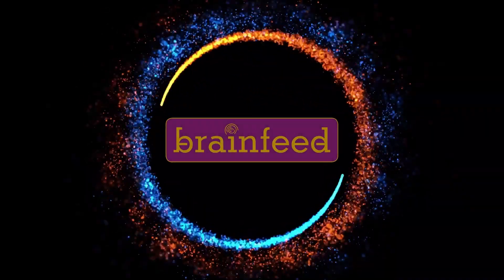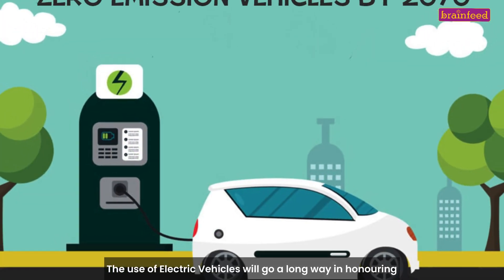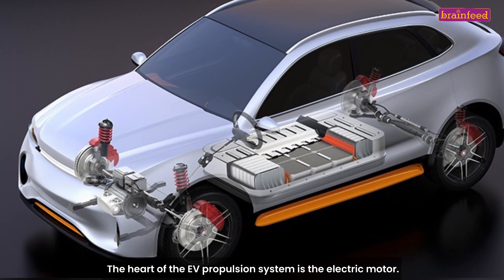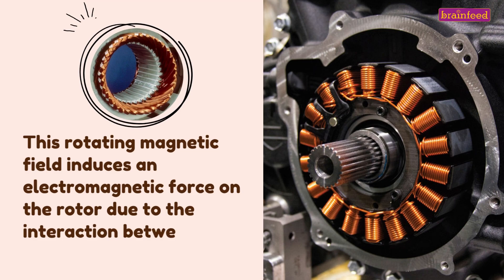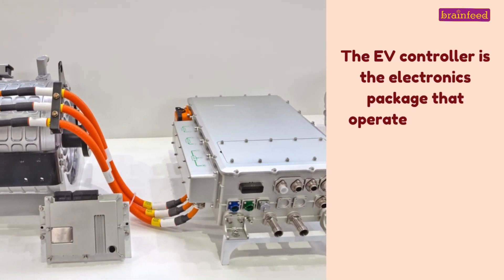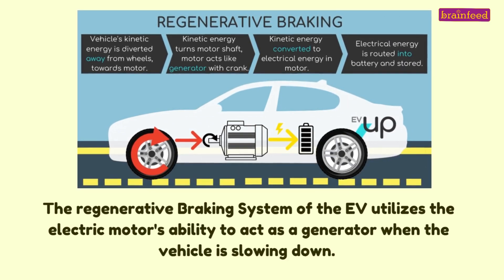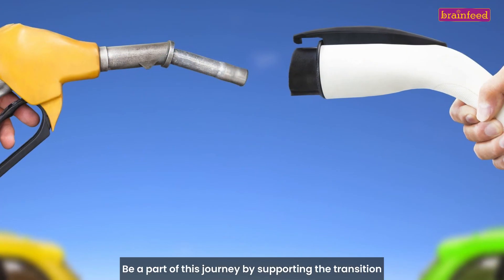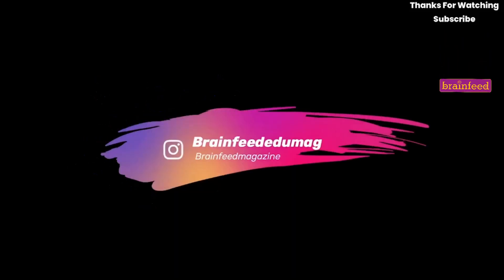High September2023 How EVs Work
Learn how an electric vehicle works. Know about the important components of an electric vehicle. Understand the differentiating features of an electric vehicle.